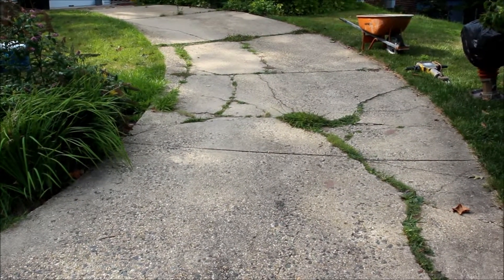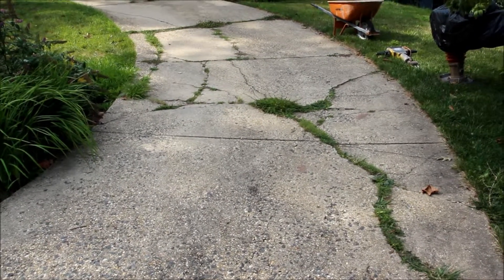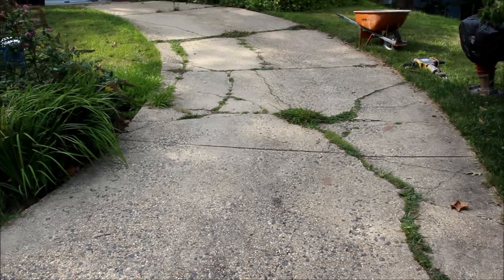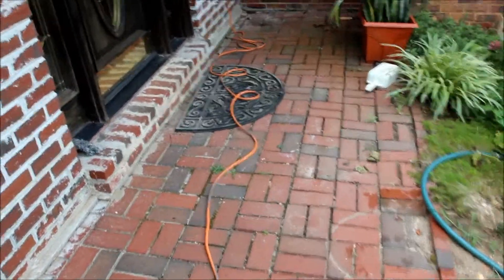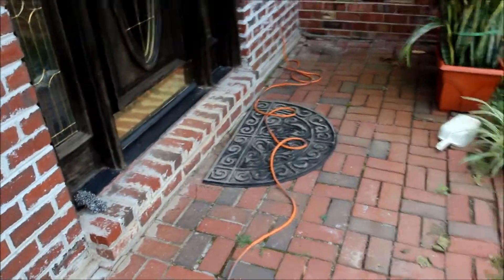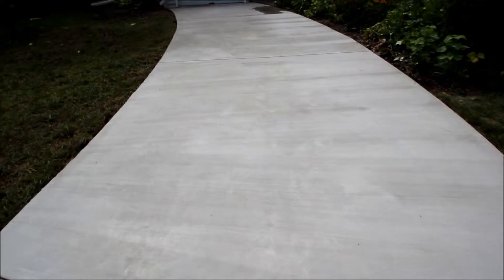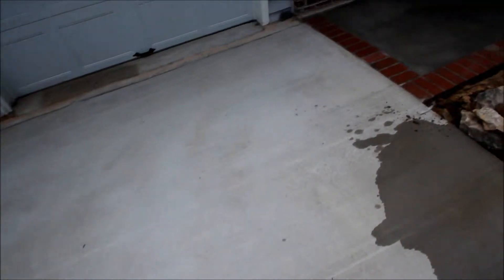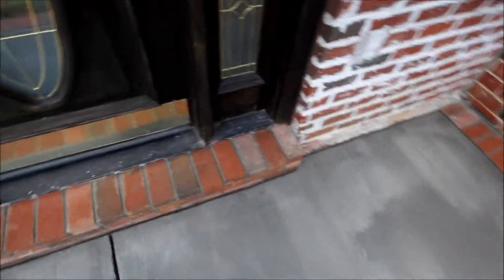Driveway contractor Springfield Virginia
Phoenix Home Services can replace your concrete driveway in Springfield Virginia. We are Class a contractors.